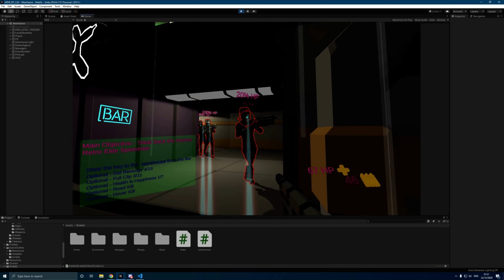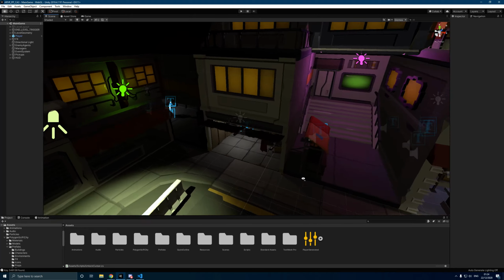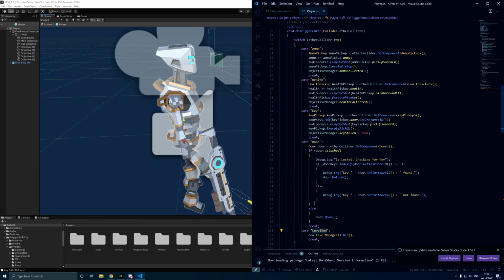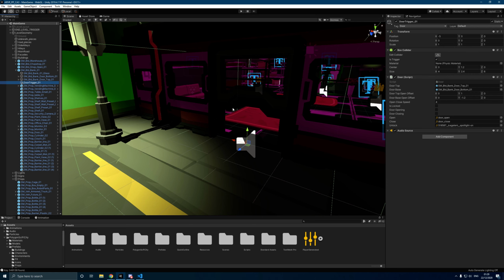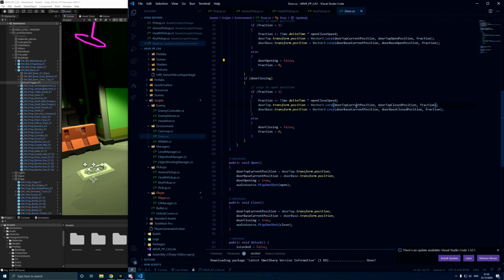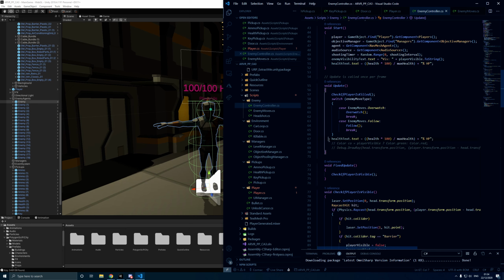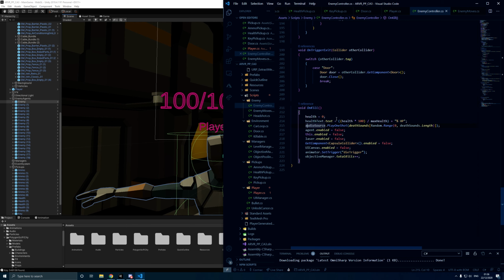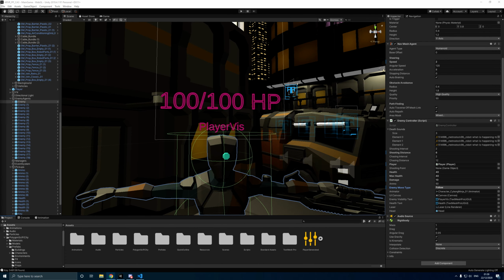PP Shooter CA3